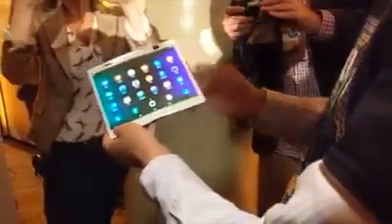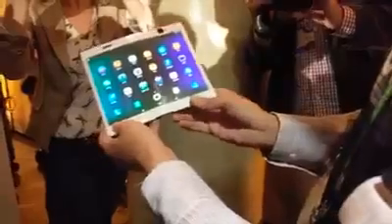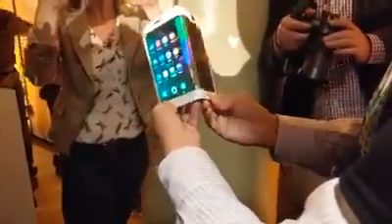هواتف المعصم الأيفون المستقبلي 2017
في هذا الفيديو نشاهد تطور تصميم الهواتف والتابلت حيث ستصبح قابلة للارتداء في المعصم والانحناء لتصبح أكثر تطورا